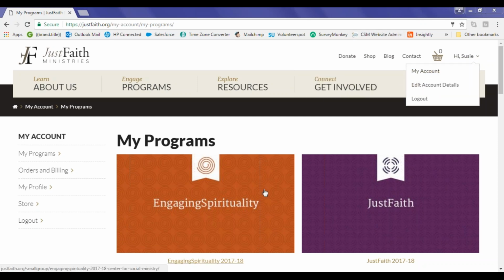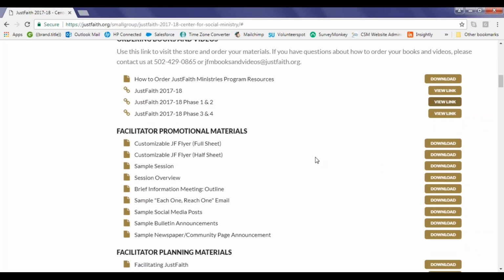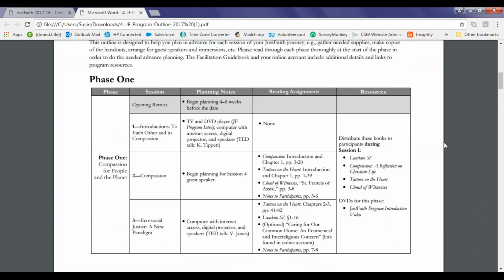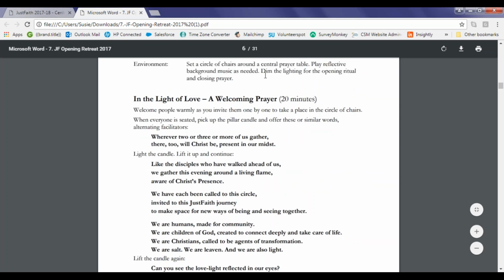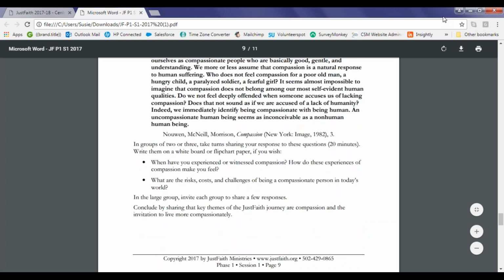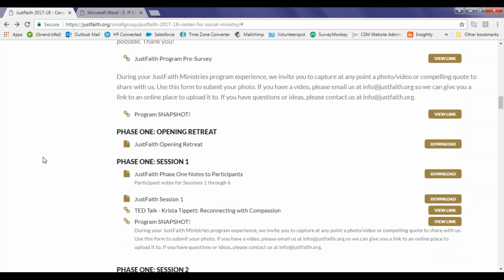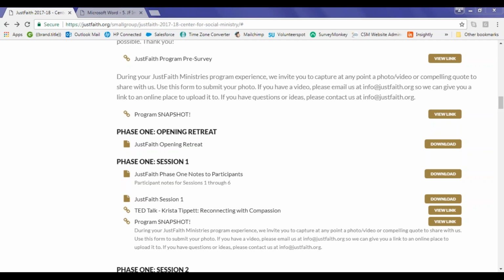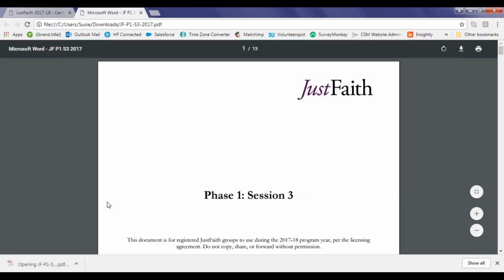New JustFaith Facilitator Training Webinar